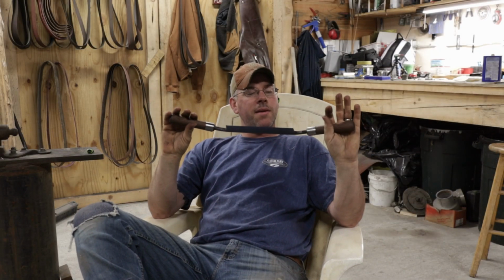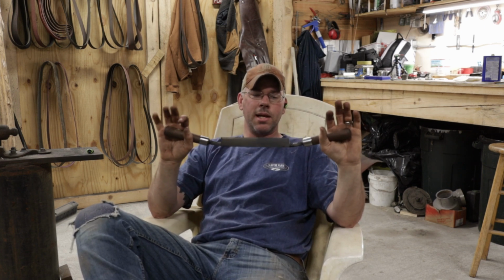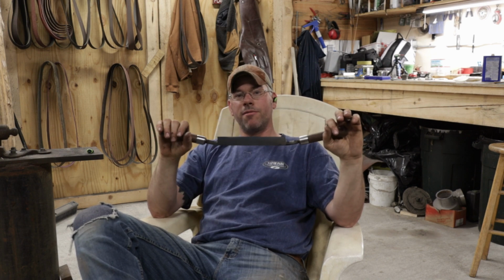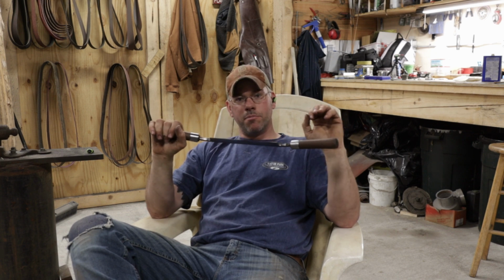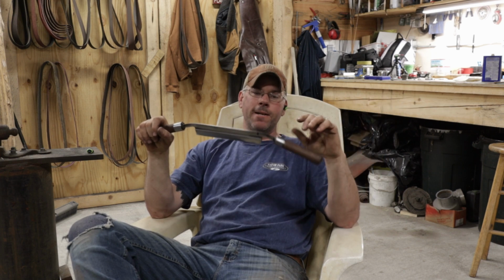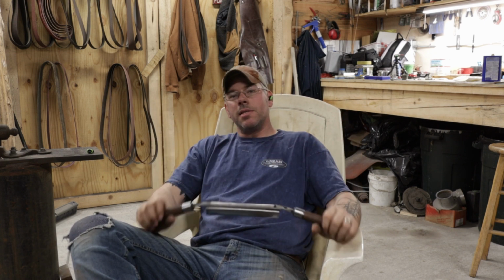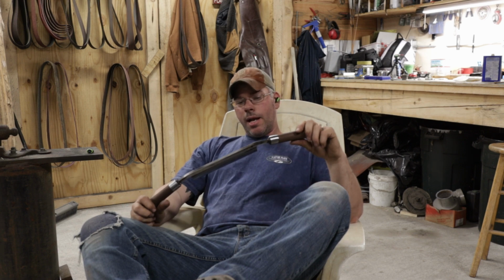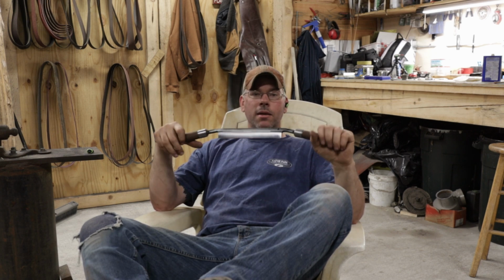Making Timber Framing Tools: Drawknife For Peg Making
Here is a new series on timer framing that is about making the tools that it takes to build a timber frame.  We are going to be covering a lot of ground in this series as well as a lot of how tos on how to use the tools.  We are always gearing up for something around here.